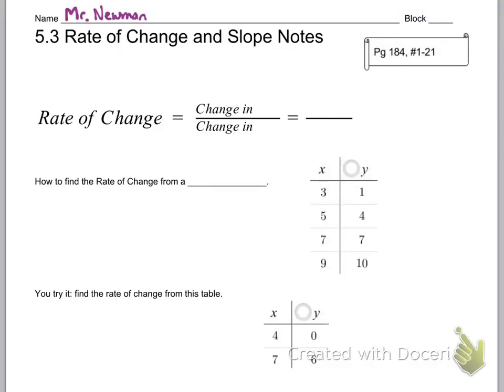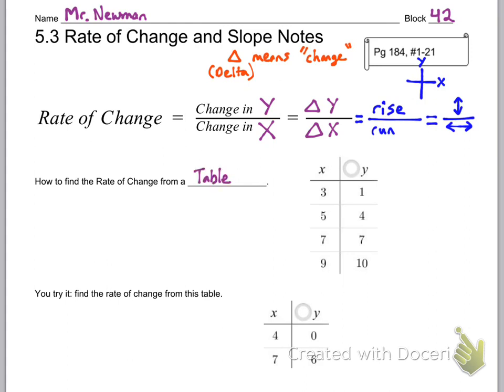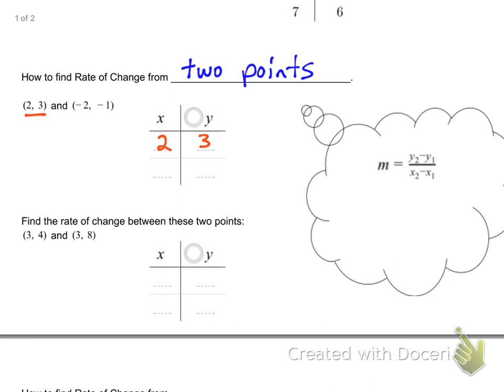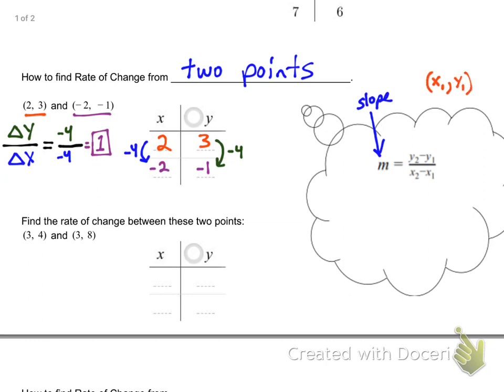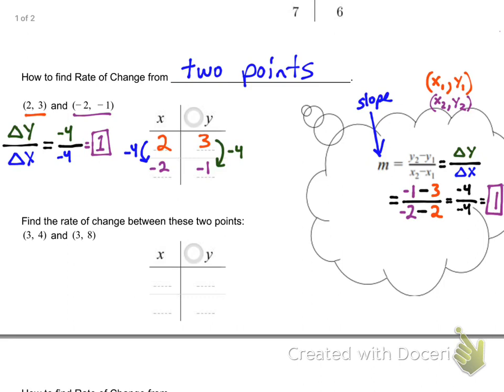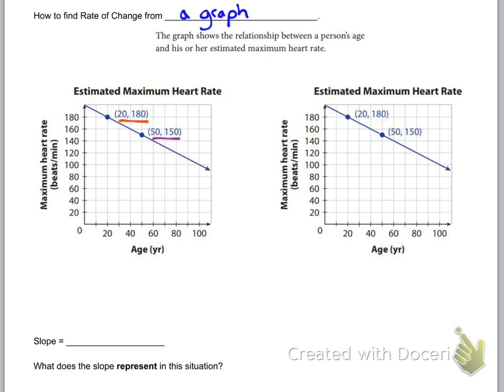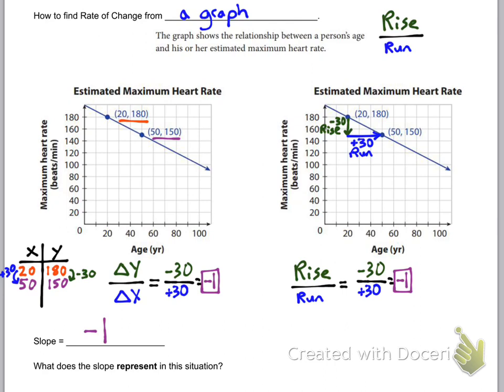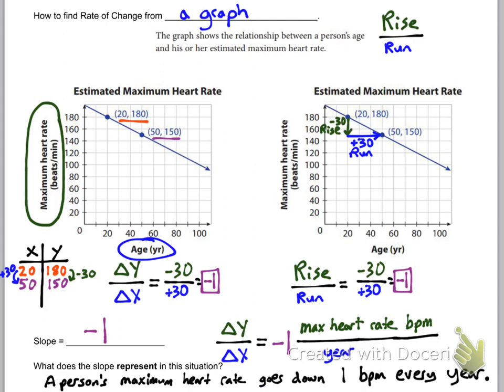3.3 Rate of Change and Slope